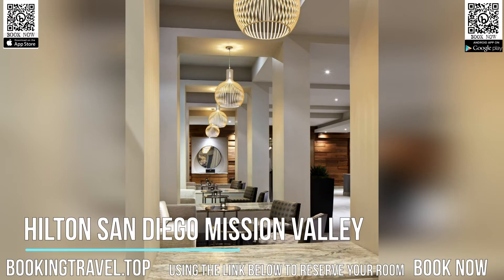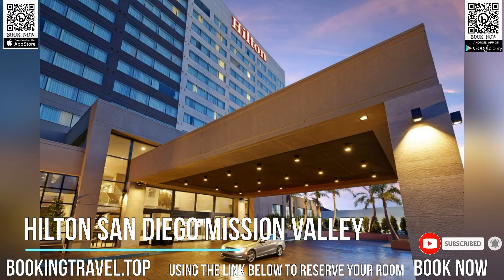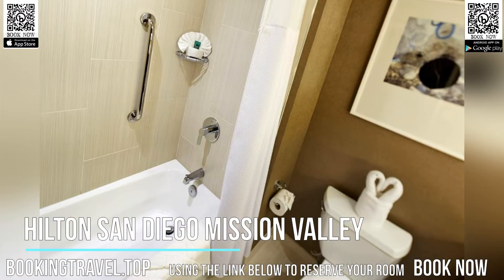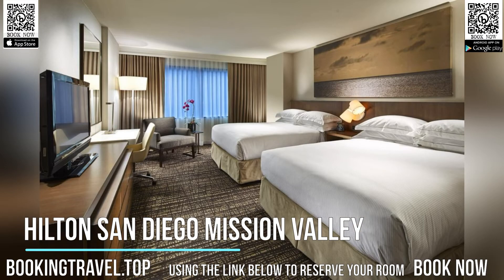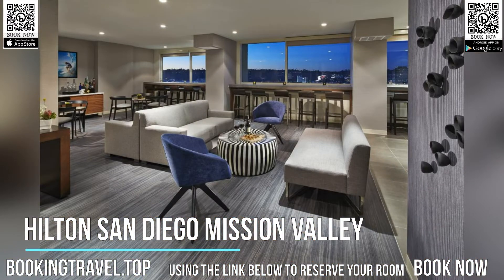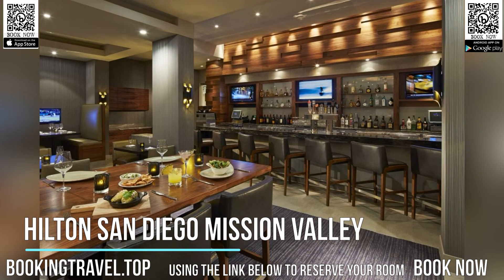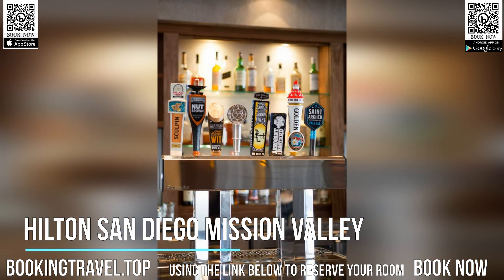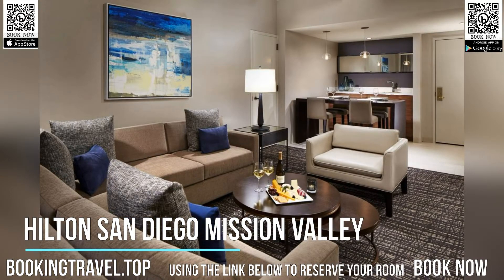Hilton San Diego Mission Valley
Book now
Centrally located in San Diego’s Mission Valley, Hilton San Diego Mission Valley offers an outdoor heated pool and a restaurant with a lounge on site. Guest rooms at this hotel include free WiFi. San Diego International Airport is 20 minutes’ drive away.

Each guest room at this hotel includes an HDTV and an elegant bathroom with granite counter-tops and free boutique green-certified toiletries. Rooms include a work area with an ergonomic chair and a mini-bar with a refrigerator.

Located on-site, Polanco Kitchen & Bar serves Latin cuisine for breakfast, lunch and dinner with a Baja twist. The restaurant serves signature margaritas and has a great selection of local craft beers. The restaurant offers a daily Happy Hour from 17:00 until 19:00 with food and drink specials.

A 24-hour business center is available to guests. Guests can also work out in the state-of-the-art fitness center at the property.

SDCCU Stadium is 10 minutes’ drive away from this hotel. Boutique shopping opportunities at Fashion Valley are just 5 minutes’ drive away from Hilton San Diego Mission Valley.